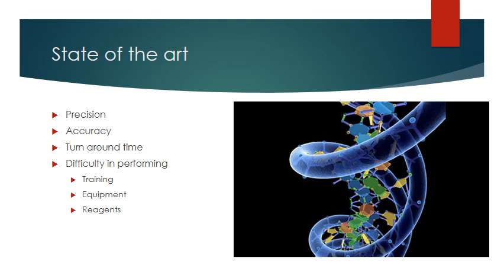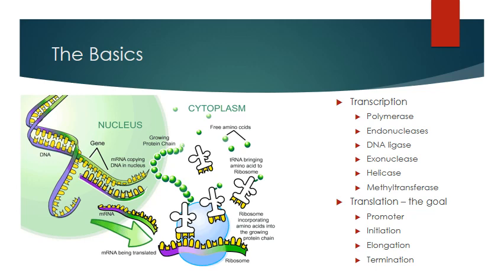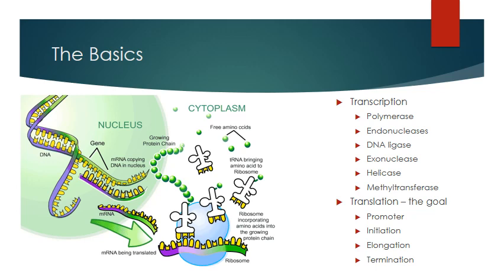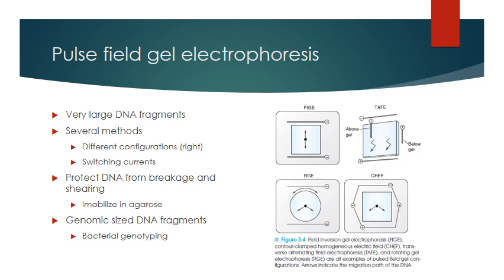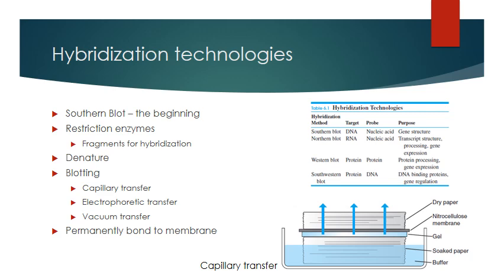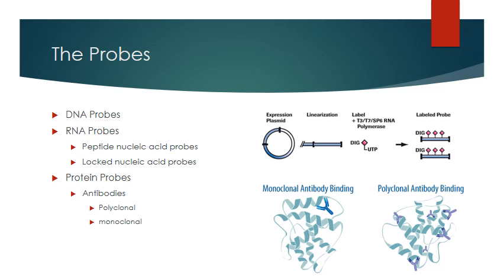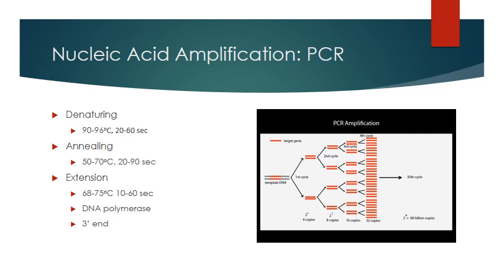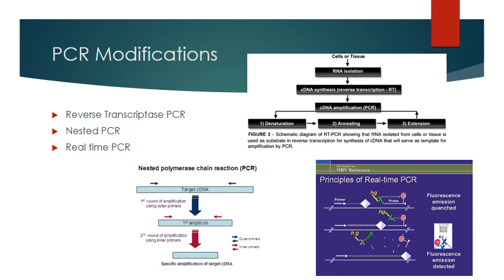Molecular Techniques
Clinical Microbiology II
Lab Scholars